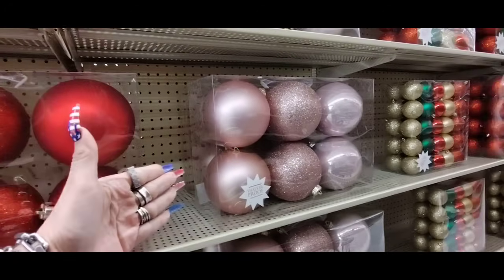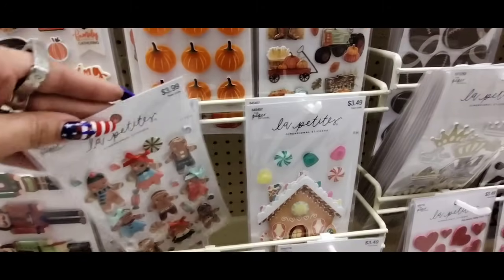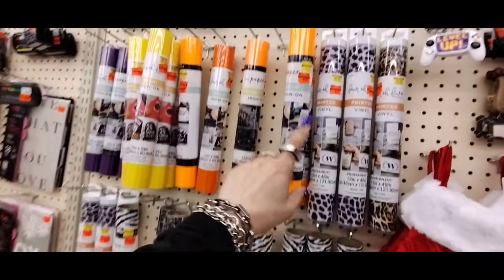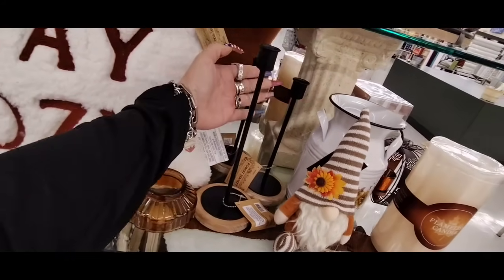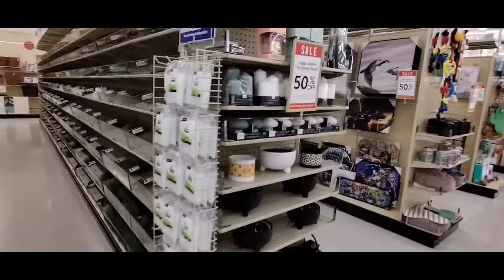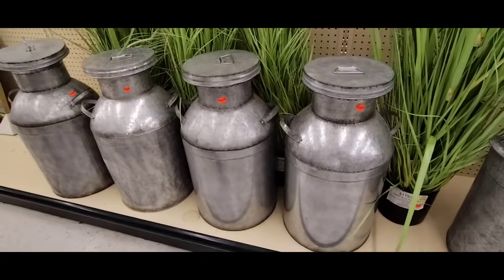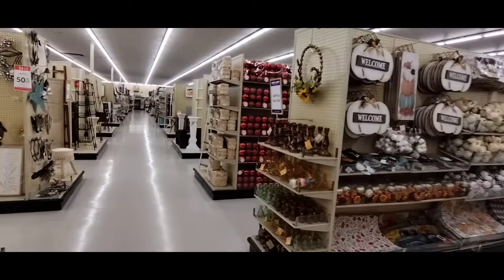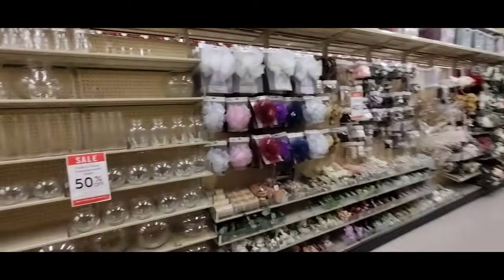👑🛒🔥Hobby Lobby 2024 Huge Shop With Me!!! All NEW 75% OFF!! New BONUS Christmas Finds!!👑🔥🛒